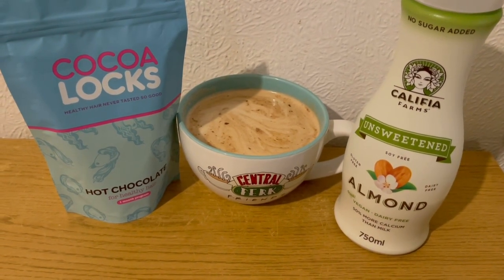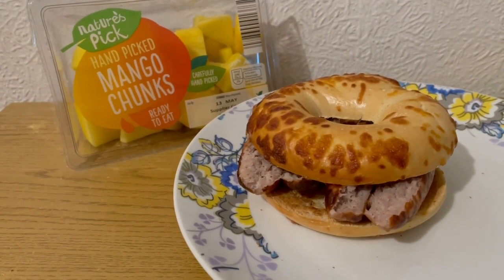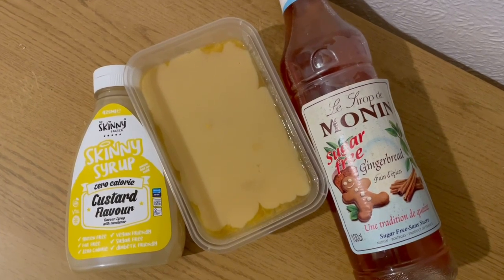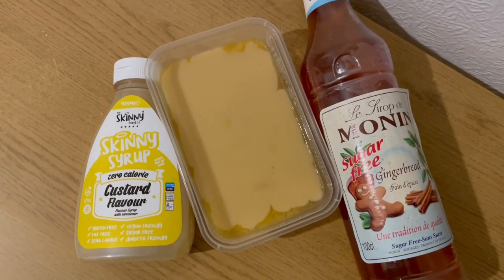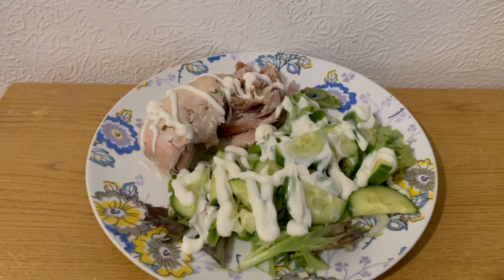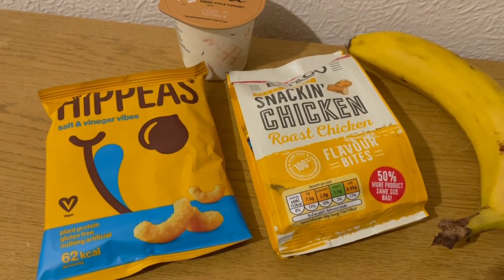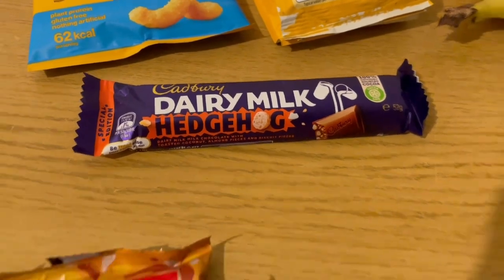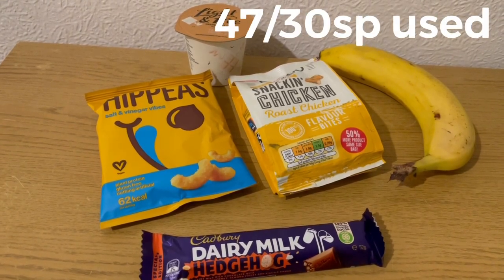250lbs lost. What I eat in a day to lose weight on WW (weight watchers)